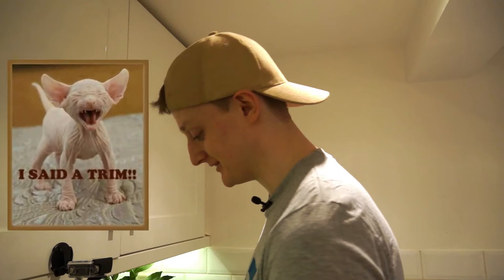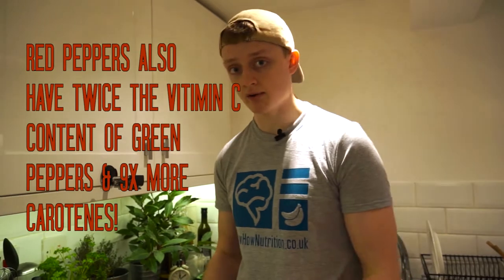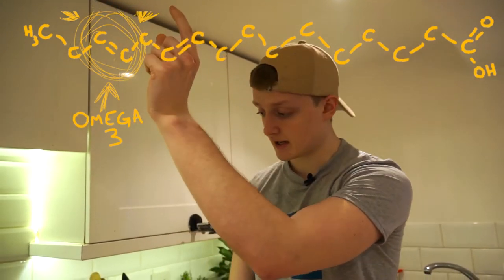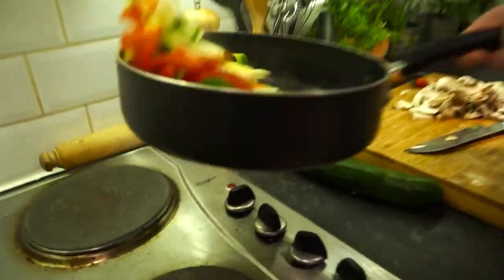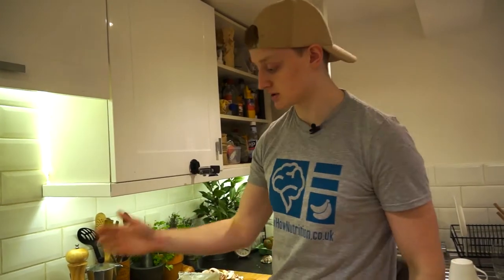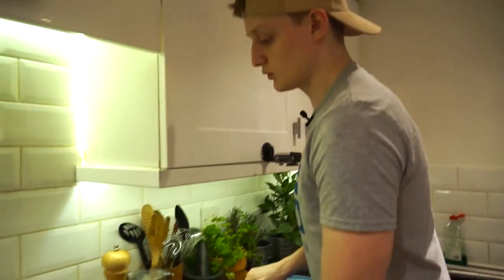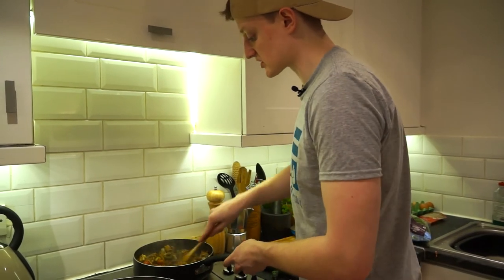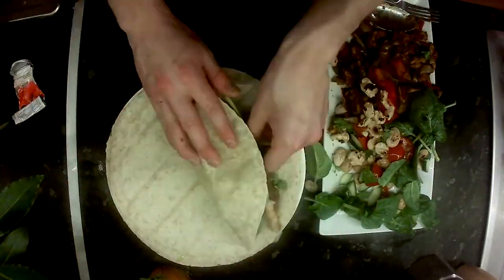Spicy Mexican Wrap Recipe | WARNING Nutritional Information May Be Disturbing To Some Viewers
Film & Editing by Lynsey Hester

Puke – Valentina Rea